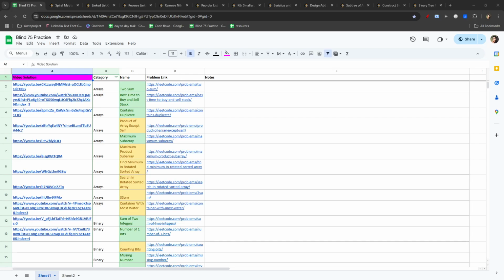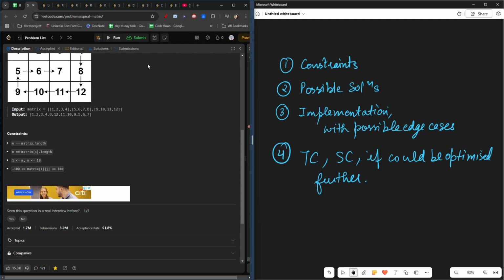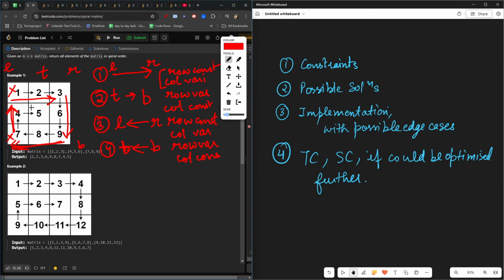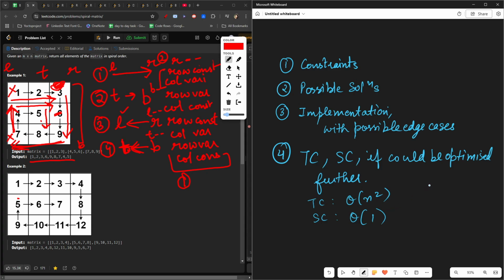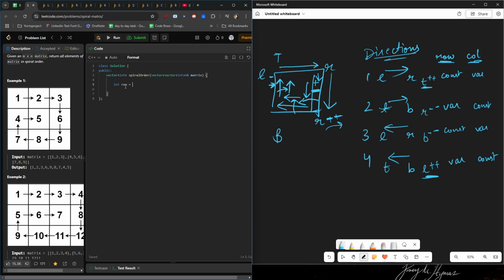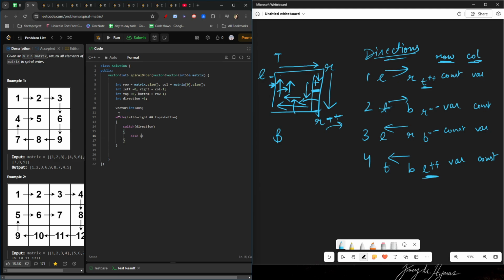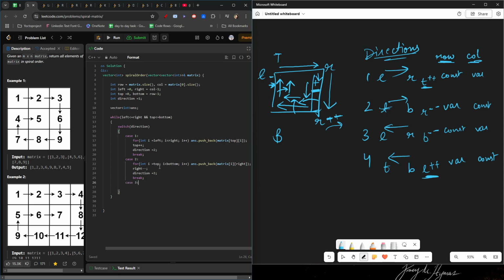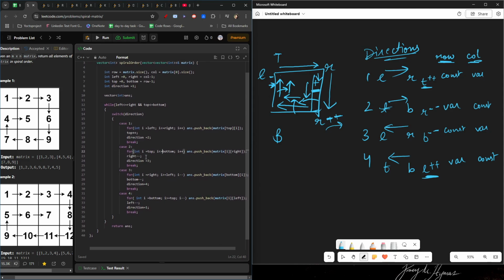Leetcode 54 || Spiral Matrix || Google || Amazon || Uber || Meta || Adobe || Microsoft || Bloomberg